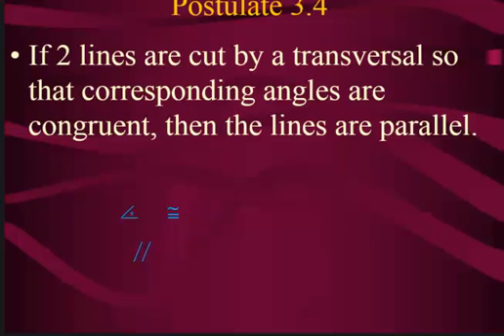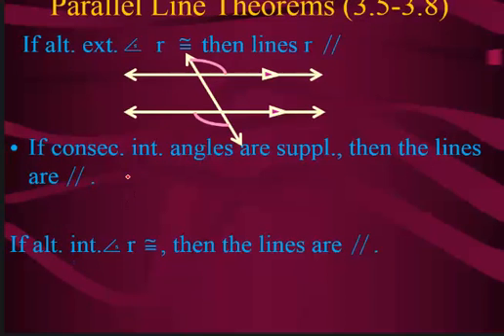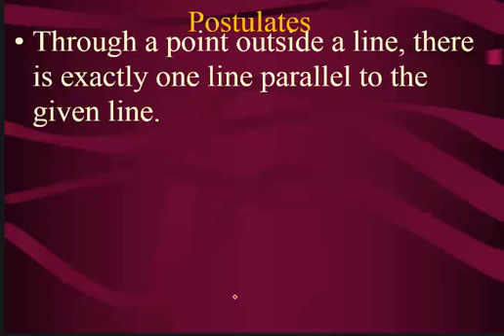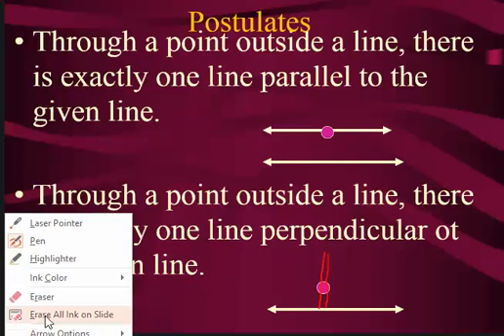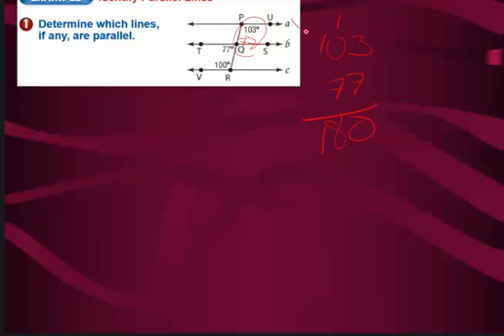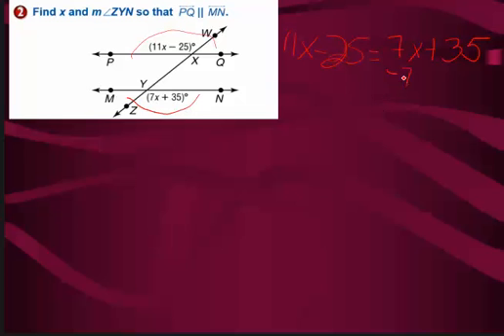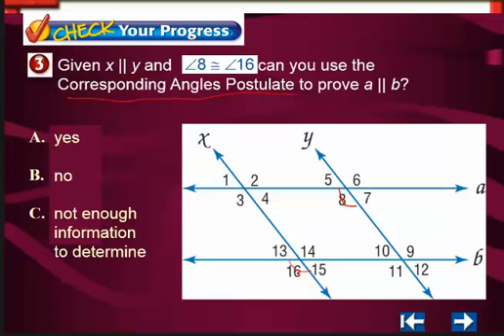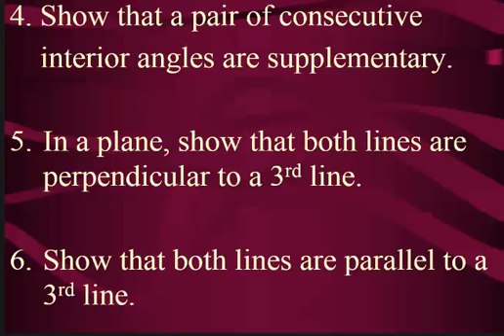Proving Line Parallel 3-5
Glenco geometry ch.3-5 discusses all of the relationships that can be used to show that lines are parallel.